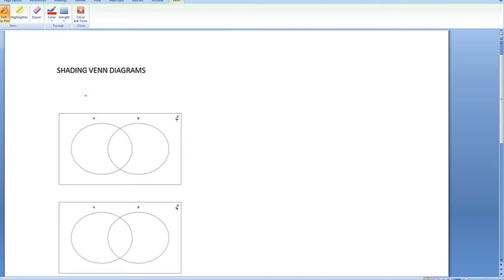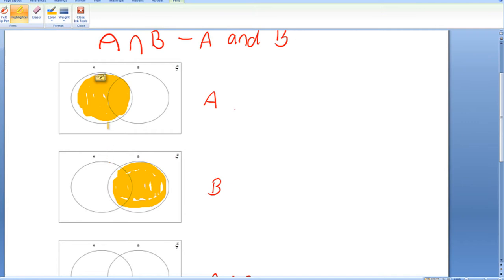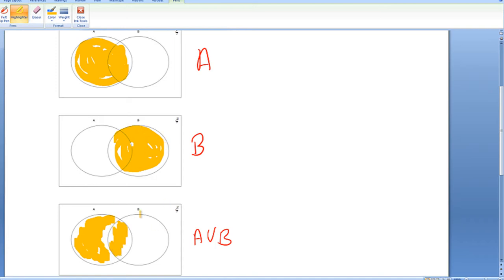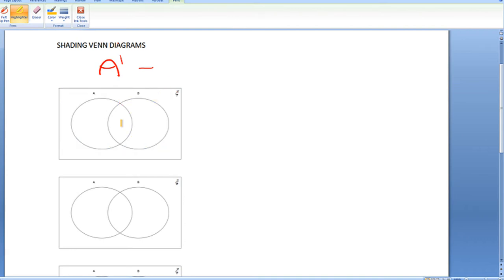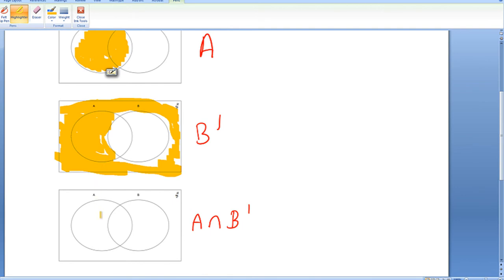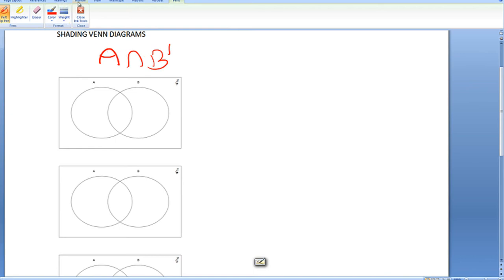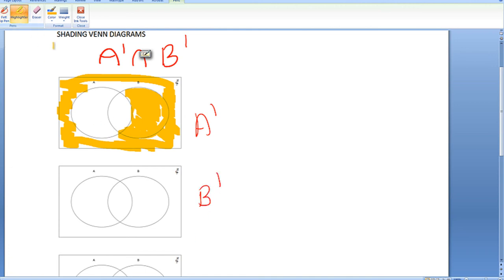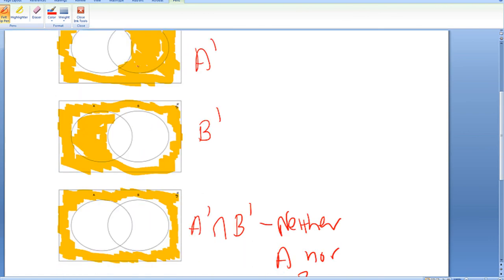shading venn diagrams